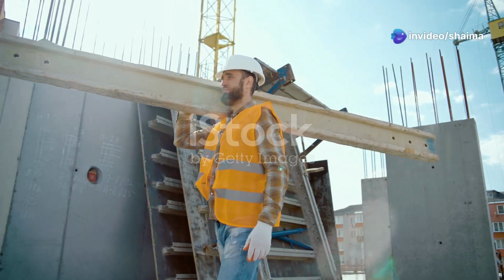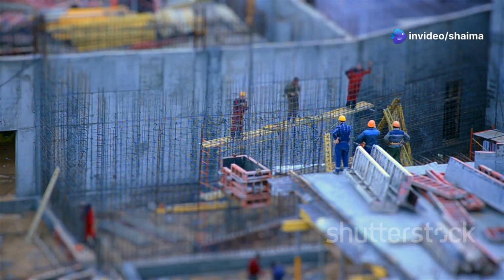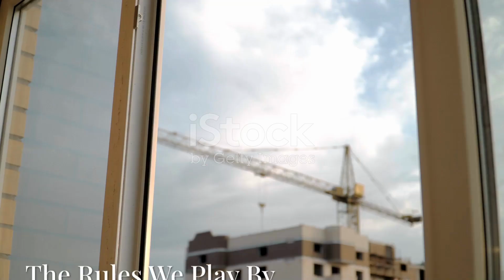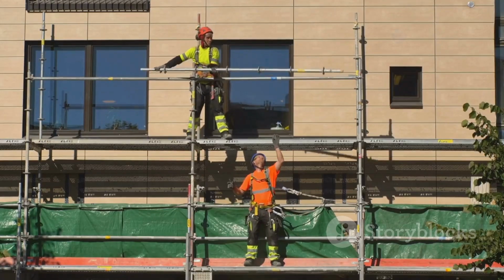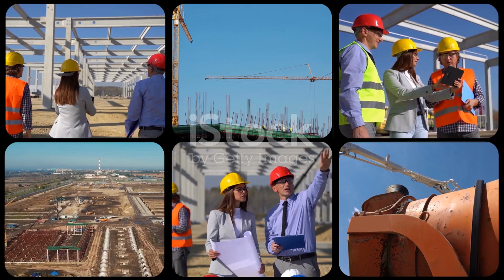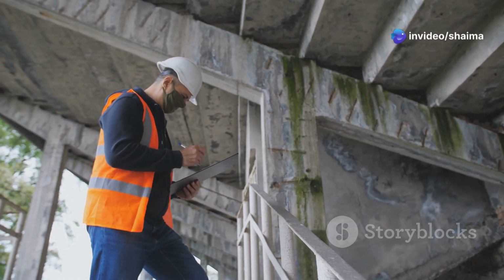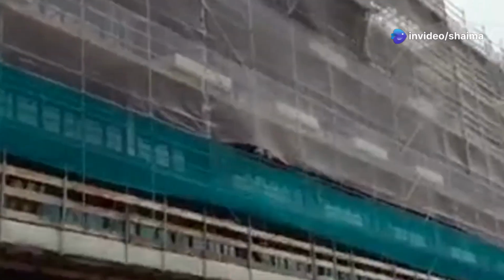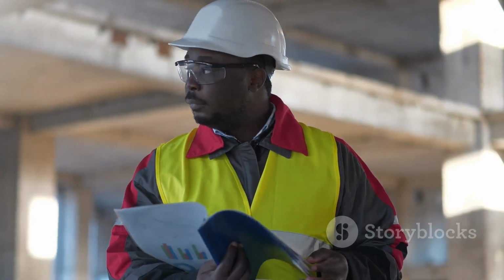HS 10 Master Scaffolding Safety Essential Training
Scaffolding Safety Training Course
Course Objective: To provide participants with the knowledge and skills necessary to safely erect, inspect, use, and dismantle scaffolding, minimizing the risk of accidents and injuries.
Target Audience: Construction workers, supervisors, engineers, and anyone involved in the erection, inspection, or use of scaffolding.
Course Duration: (Suggest durations based on depth of coverage)
• Basic Awareness (Half-day): Covers fundamental safety principles and basic scaffold types.
• Competent Person (2-3 days): In-depth training for those responsible for inspecting, erecting, and supervising scaffolding.
• User Training (1 day): Focuses on safe use practices for workers who use scaffolding.
Course Content:
Module 1: Introduction to Scaffolding Safety
• Importance of scaffolding safety
• Legal requirements and regulations (e.g., OSHA, local regulations)
• Roles and responsibilities (workers, supervisors, competent persons)
• Accident statistics and case studies
Module 2: Types of Scaffolding
• Supported Scaffolds (e.g., frame, tube and fitting, system scaffolds)
• Suspended Scaffolds (e.g., swing stage, multi-level)
• Rolling Scaffolds
• Specialty Scaffolds (e.g., cantilever, birdcage)
• Understanding the limitations and applications of each type
Module 3: Scaffold Components and Materials
• Understanding the function and quality of various components (e.g., standards, ledgers, braces, planks, couplers, base plates)
• Material selection and inspection criteria (wood, steel, aluminum)
• Identifying defects and removing damaged components from service
Module 4: Scaffold Erection and Dismantling
• Safe erection procedures (step-by-step instructions for different scaffold types)
• Proper footing and base support
• Secure connections and bracing
• Safe access and egress (ladders, stairways)
• Fall protection systems (harnesses, lifelines, tie-offs)
• Load capacity considerations and distribution
• Dismantling procedures and precautions
• Working at heights best practices
Module 5: Scaffold Inspection
• Pre-use inspection checklists
• Regular inspection schedules and documentation
• Identifying hazards and defects (e.g., damaged components, loose connections, inadequate bracing)
• Tagging and reporting defective scaffolds
• Competent person responsibilities
Module 6: Safe Use of Scaffolding
• Proper access and egress
• Safe working loads and load distribution
• Use of personal protective equipment (PPE) (e.g., hard hats, safety shoes, harnesses)
• Fall protection measures (guardrails, toe boards)
• Weather conditions and their impact on scaffold safety
• Prohibited activities on scaffolds (e.g., overloading, using damaged equipment)
• Material handling on scaffolds
• Housekeeping and debris removal
Module 7: Hazard Recognition and Control
• Identifying potential hazards associated with scaffolding (e.g., falls, falling objects, electrical hazards, overloading)
• Implementing control measures to mitigate risks (e.g., engineering controls, administrative controls, PPE)
• Emergency procedures and rescue plans
Module 8: Practical Exercises and Demonstrations
• Hands-on experience in erecting, inspecting, and dismantling different types of scaffolds (under supervision)
• Demonstrations of safe use practices and fall protection techniques
• Use of inspection tools and equipment
Module 9: Regulations and Standards
• Review of relevant safety regulations and standards (e.g., OSHA, ANSI, CSA)
• Understanding legal responsibilities and compliance requirements
Assessment:
• Written examination to assess knowledge of safety principles and regulations.
• Practical assessment to evaluate skills in erecting, inspecting, and using scaffolding.
Certification:
• Upon successful completion of the course and assessments, participants will receive a certificate of training.
Course Materials:
• Training manual with detailed information on scaffolding safety
• Handouts with checklists and reference materials
• Visual aids (e.g., slides, videos)
• Sample inspection forms